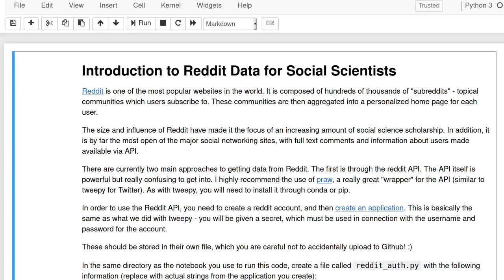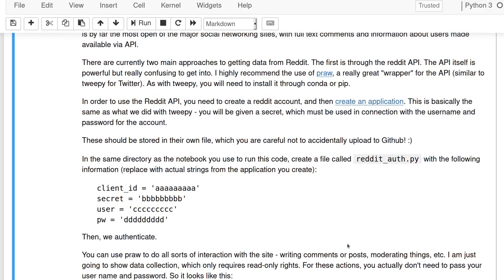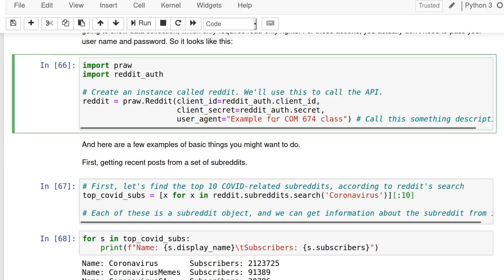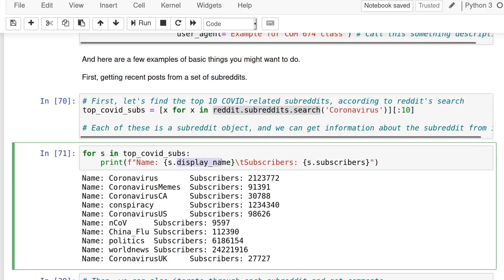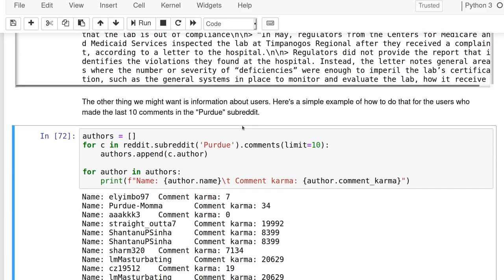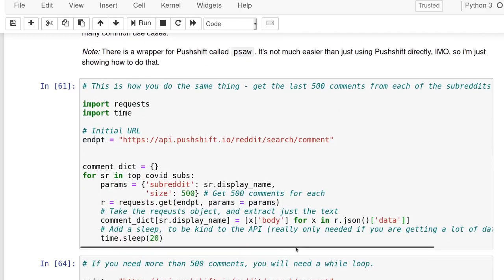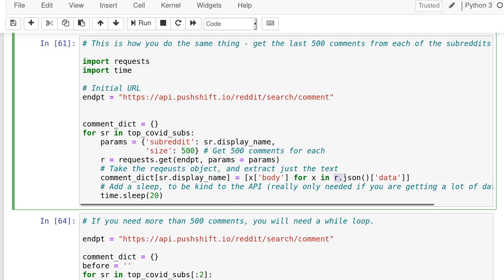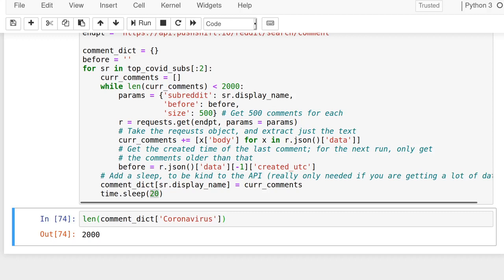Reddit Data for Social Scientists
Introduction to getting data from reddit using Python. I go over both praw and the Pushshift data.